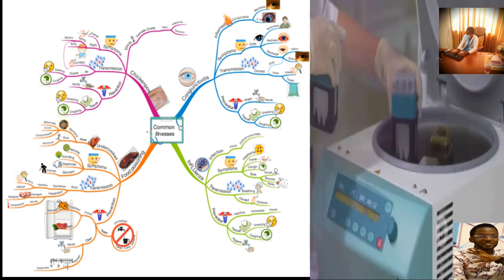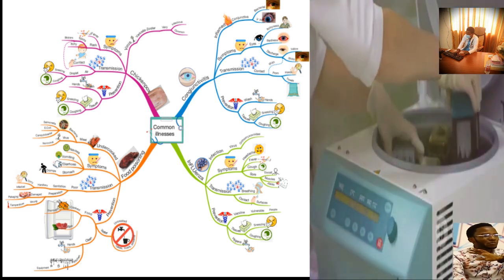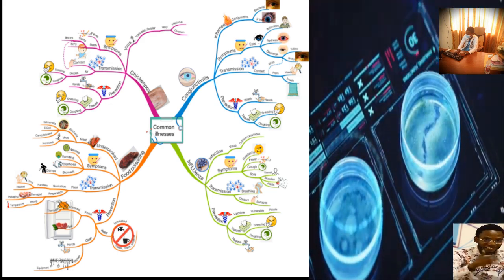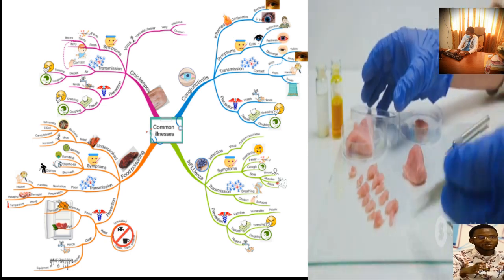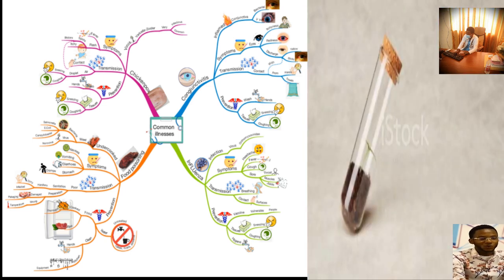Management of Acute Pain